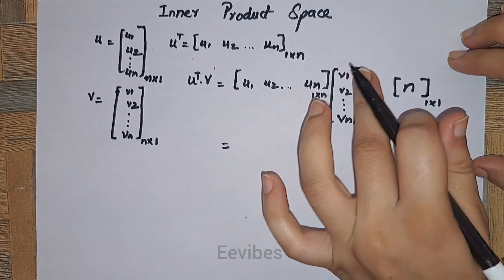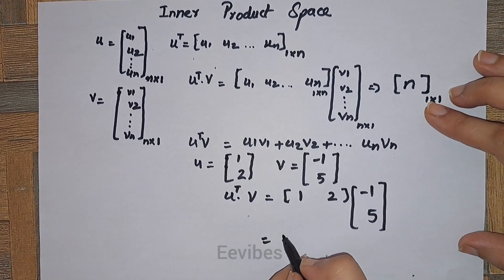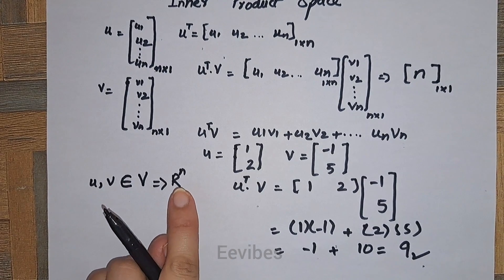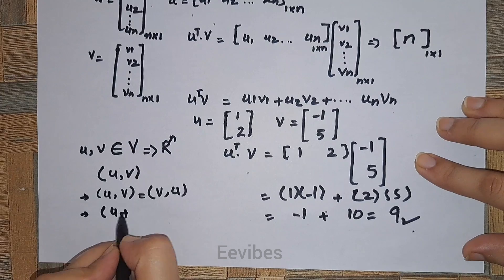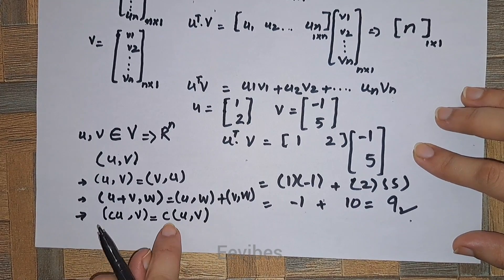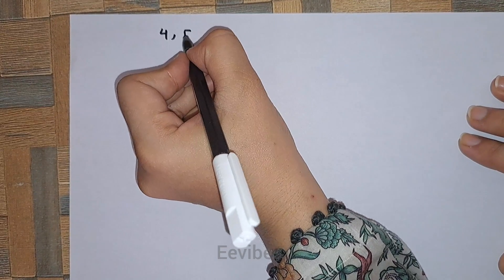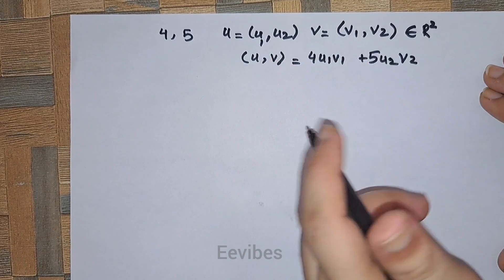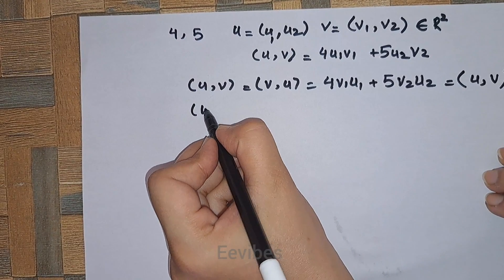What is the Inner Product and Inner Product Space ?